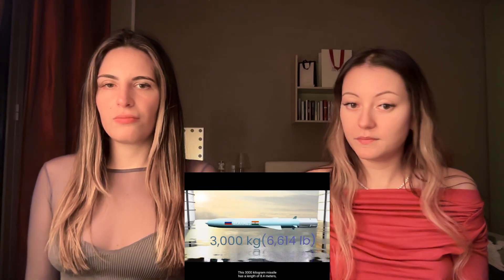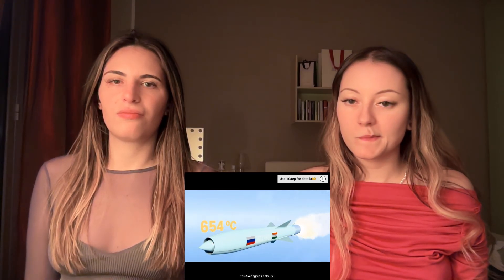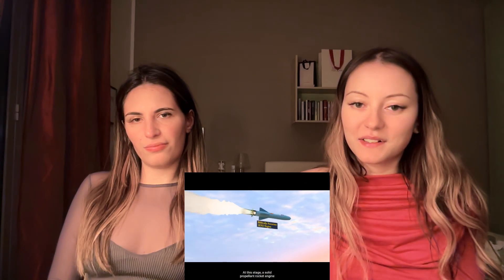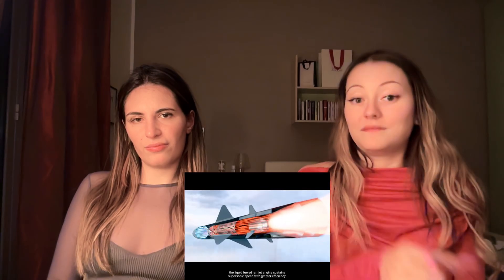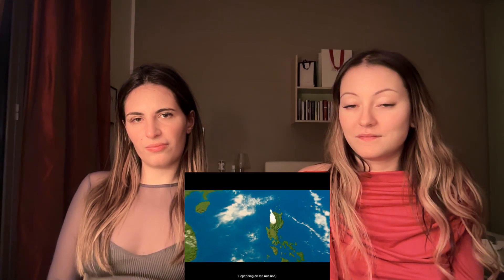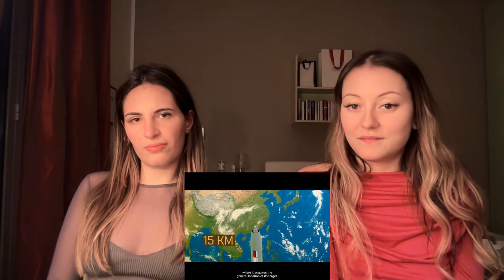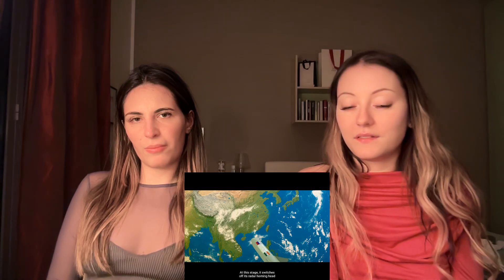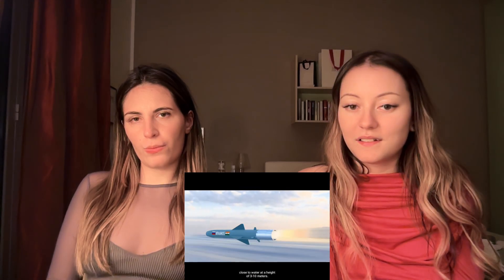Italians React To What Makes Brahmos So Dangerous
The BrahMos is a supersonic cruise missile developed through a joint venture between India's Defence Research and Development Organisation (DRDO) and Russia's NPO Mashinostroyenia. "BrahMos" is a portmanteau of the Brahmaputra River in India and the Moskva River in Russia.

Here are some key features of the BrahMos missile:

Speed: It can travel up to Mach 3 (three times the speed of sound).

Range: The missile has a range of 450 km to 600 km, depending on the variant.

Platforms: It can be launched from land, sea, air, and submarines.

Guidance System: It uses a combination of the Inertial Navigation System (INS) and Active Radar Homing for precision targeting.

Warhead: It can carry a 200 kg to 300 kg conventional or nuclear warhead.

Flight Altitude: It can fly at altitudes as low as 3 to 10 meters above sea level, making it difficult to detect.